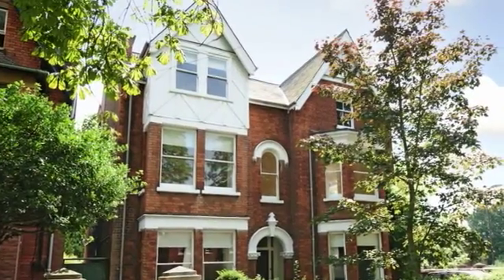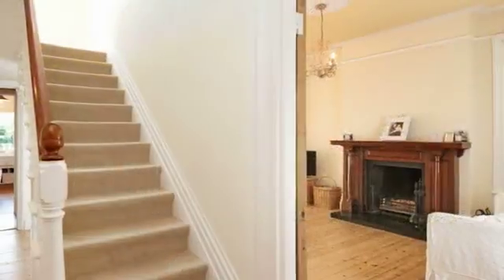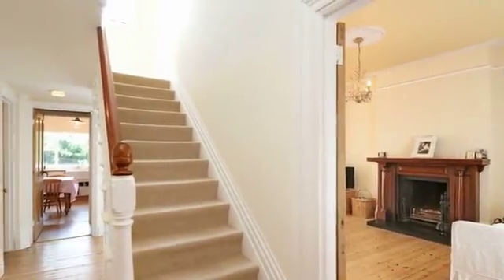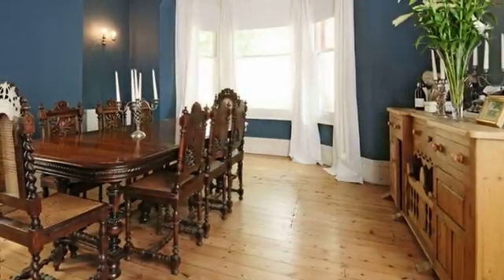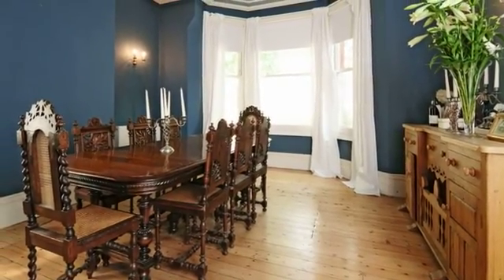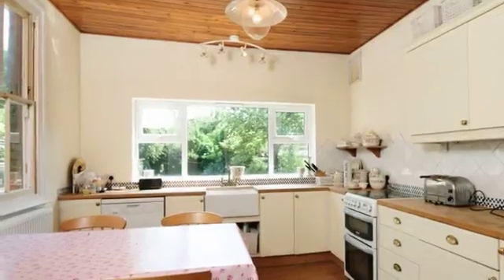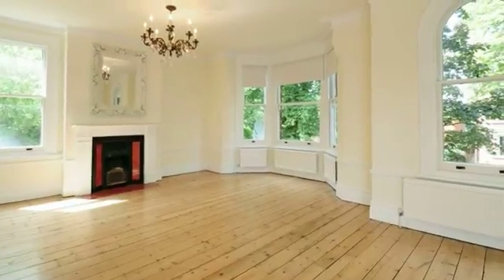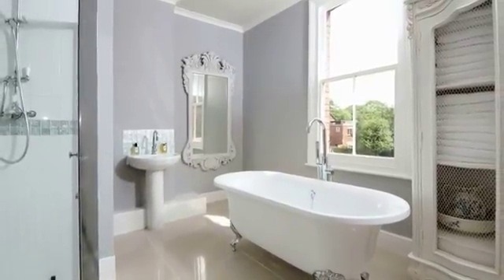153793 - Rothsay Road